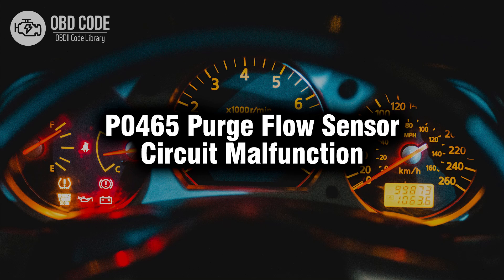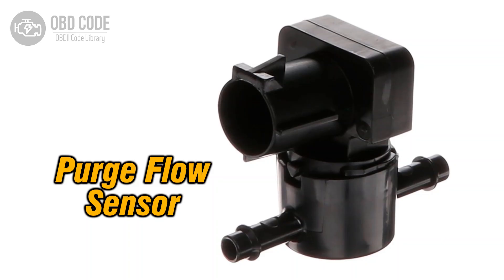P0465 Purge Flow Sensor Circuit Malfunction 🟢 Trouble Code Symptoms Causes Solutions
P0465 Purge Flow Sensor Circuit Malfunction